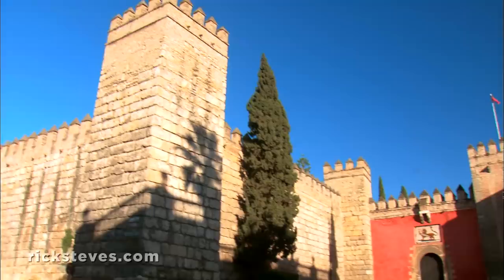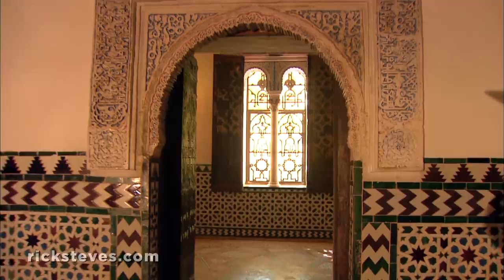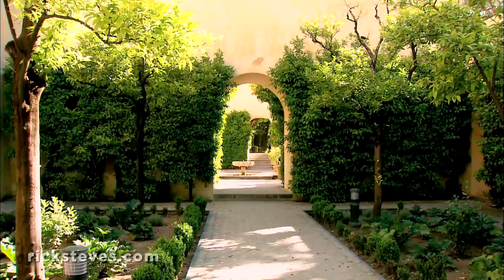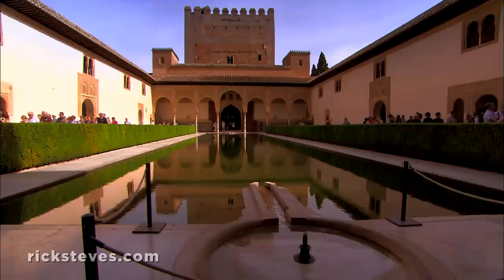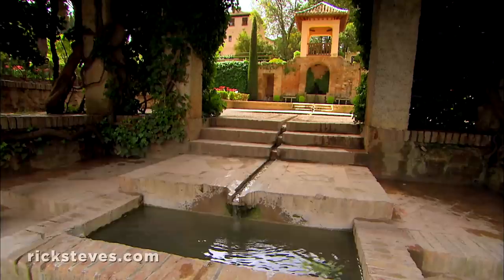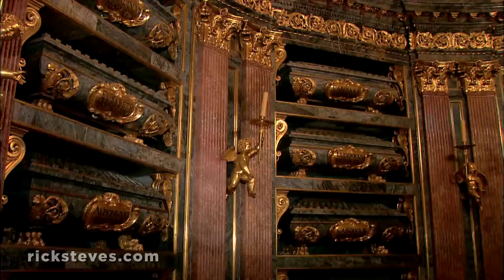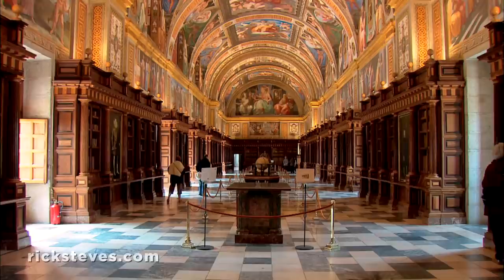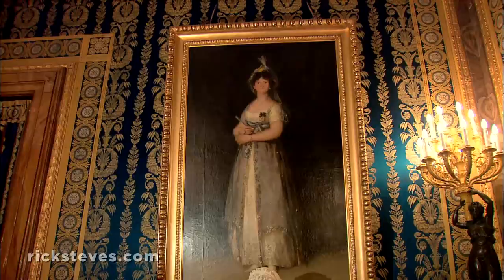Palaces of Spain — Rick Steves' Europe Travel Guide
Rick tours the grand palaces of Spain including Alcázar, The Alhambra, El Escorial, and Madrid's Royal Palace.

for more information about these destinations and other destinations in Europe.

00:00 Royal Alcázar (Sevilla)
02:40 The Alhambra (Granada)
05:11 El Escorial (near Madrid)
07:59 Royal Palace (Madrid)